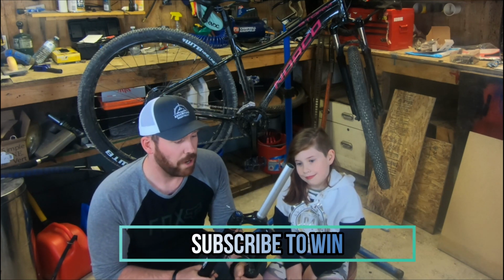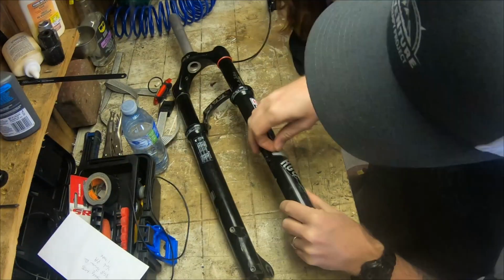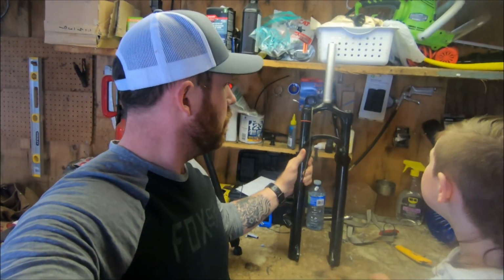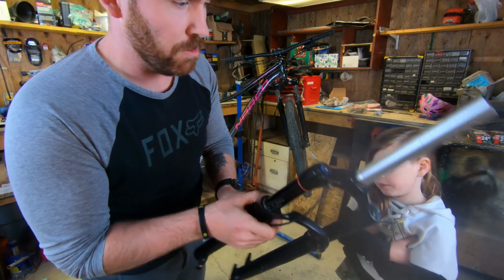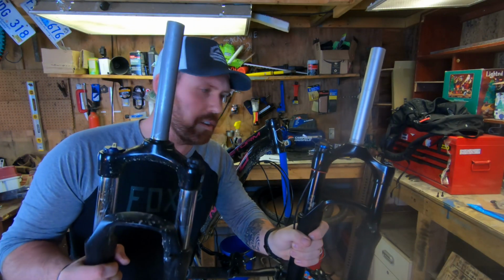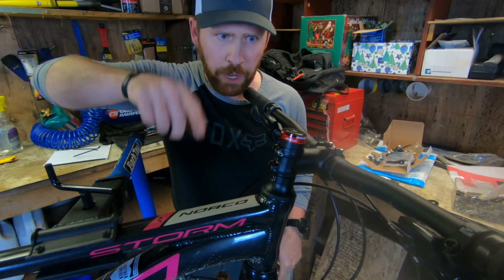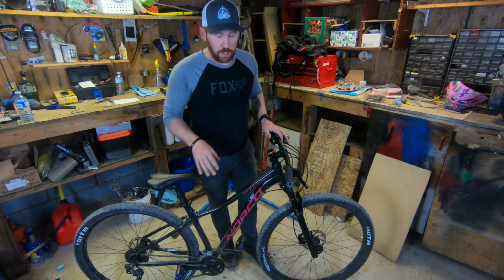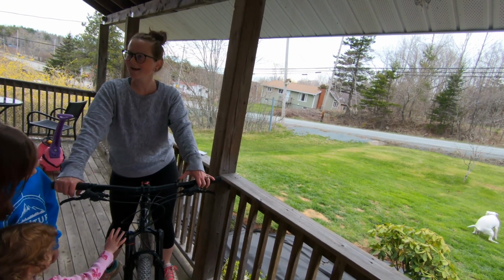This is Forking Awesome!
Hey everyone!!! Welcome back, let's tinker in the garage and upgrade a bike shall we.

Thank you to all my subscribers you all freakin rock, please share the channel with a friend and lets grow this to 1000 subs by the end of 2020!!!

Ride On!!!

for some great local rides!